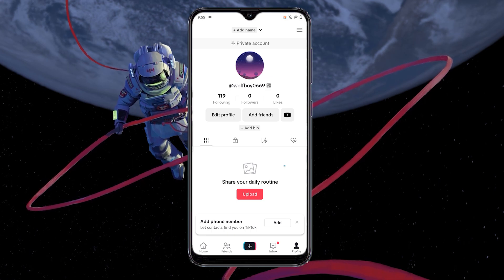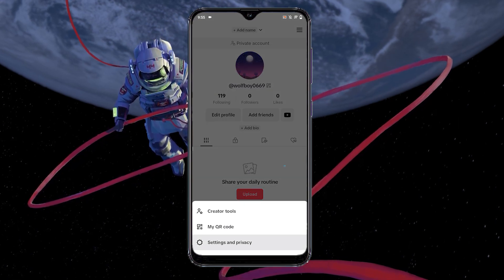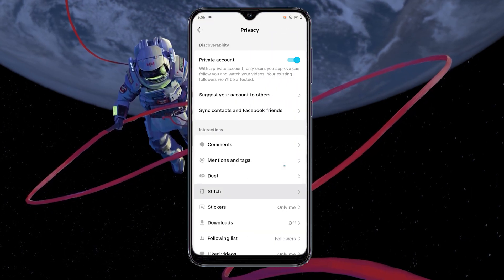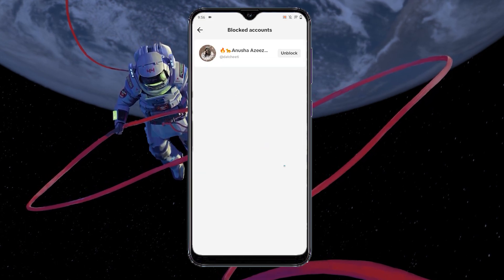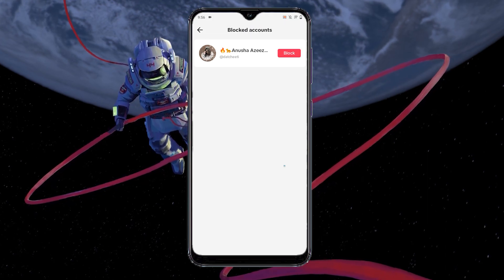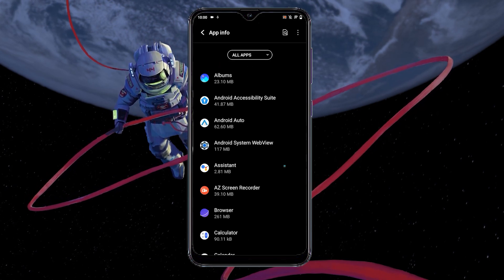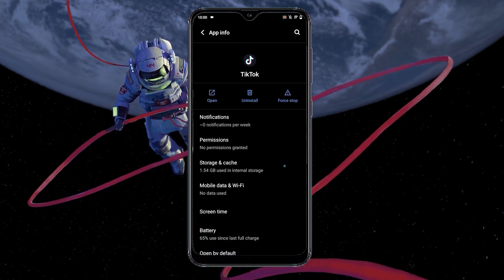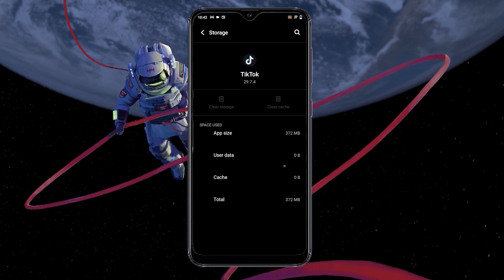How to Block Someone on TikTok in 2024 - Unable To Block Fix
A short tutorial on how to block someone on TikTok in 2023.

Timestamps:
0:00 Introduction
0:21 Block A User on TikTok
0:36 TikTok Blocked List
1:05 Unable to Block Fix